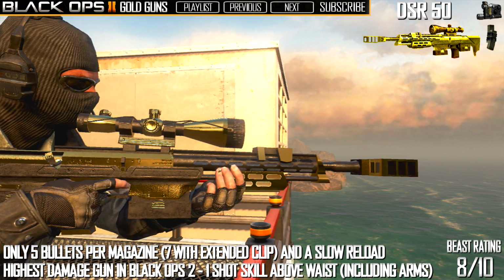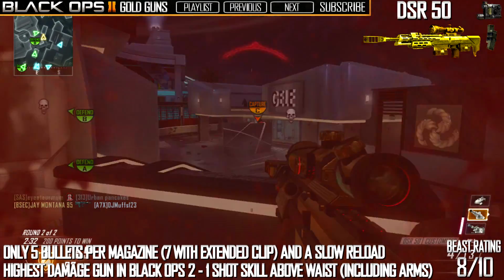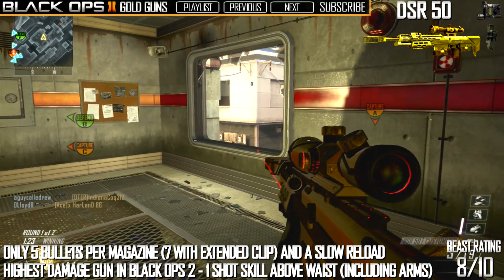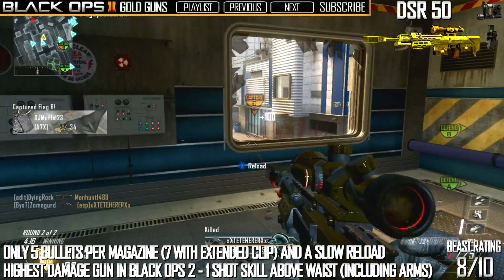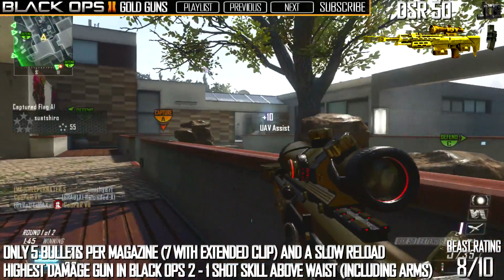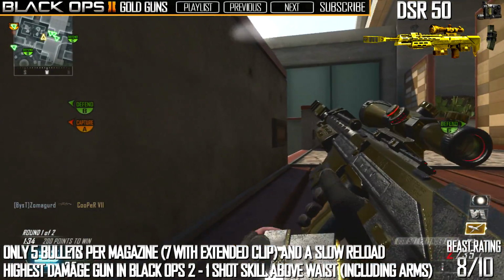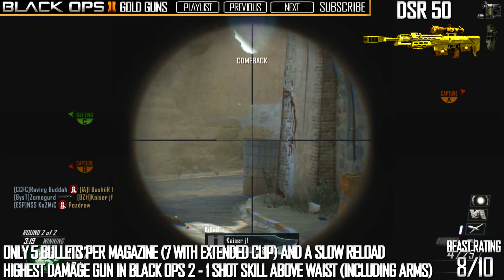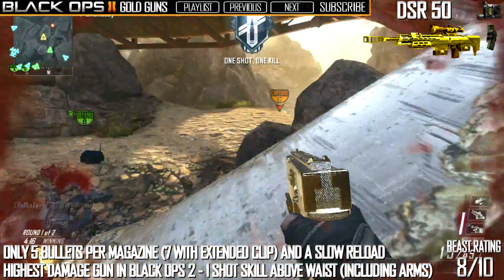GOLD DSR 50 - Ze German Powerhouse!! (BO2 Weapons Advice and Tips)